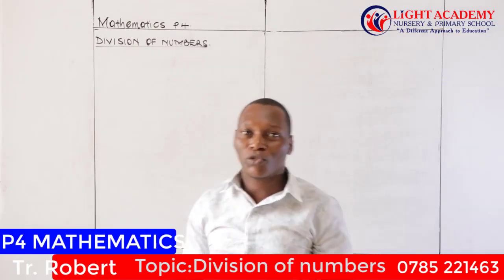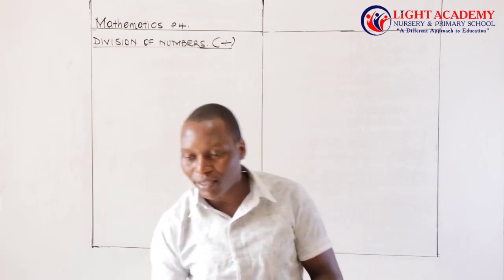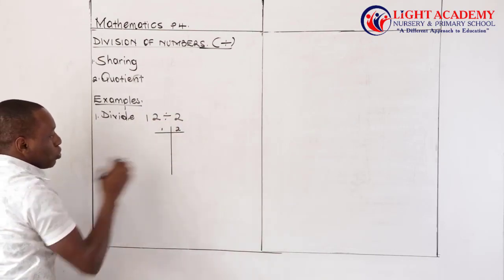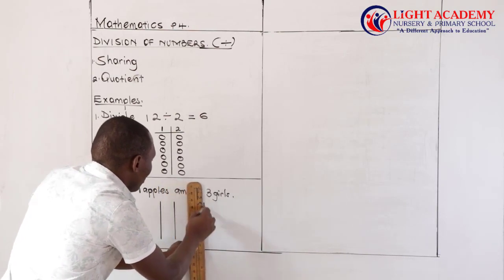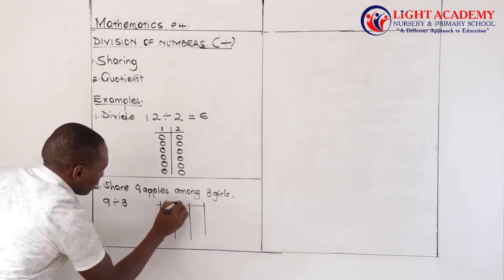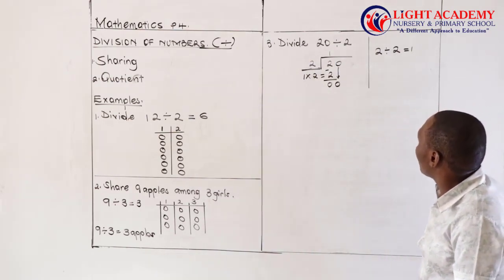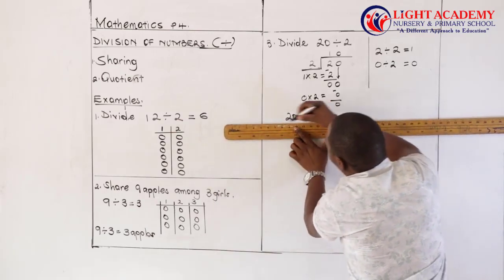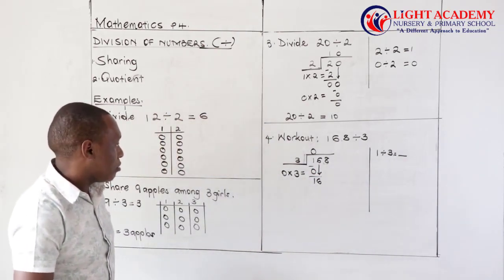DIVISION OF NUMBERS P.4 Mathematics by Tr. Robert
P.4 Lesson Mathematics (Division of numbers) by Tr Mutebi Robert. For Further assistance call the presenter on 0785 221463.